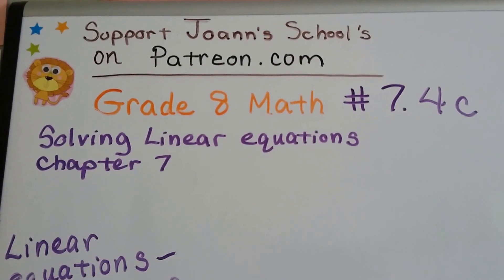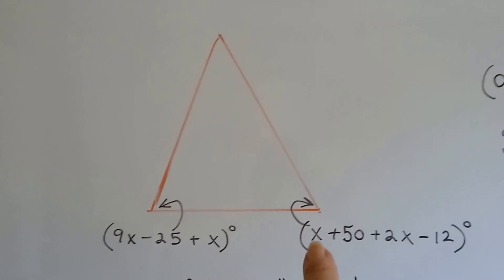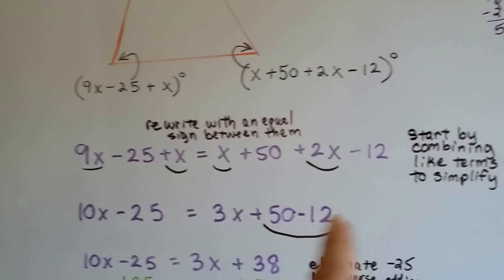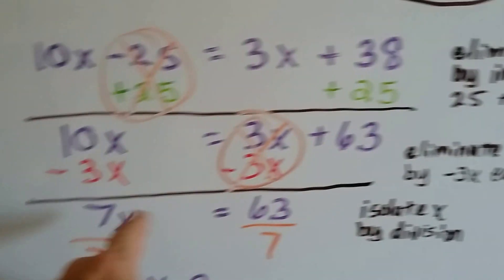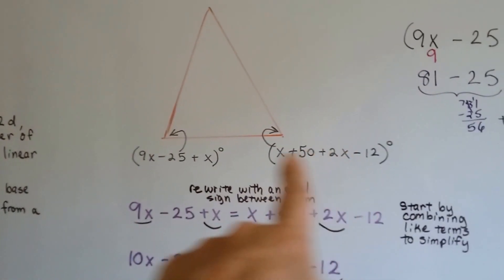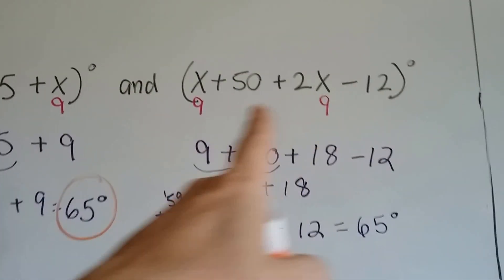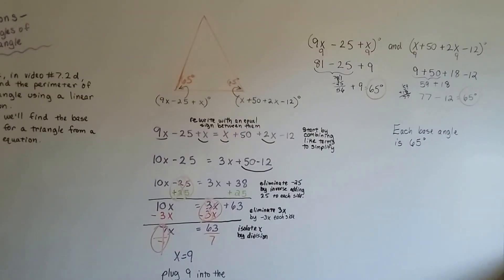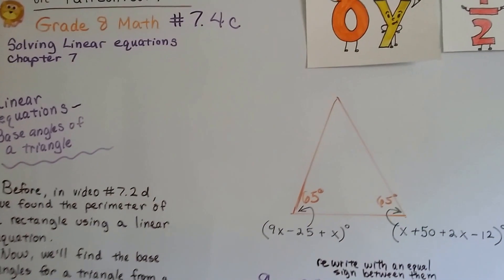Grade 8 Math #7.4c, Linear Equations - find the Base angles of a Triangle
An explanation of how to find the base angles of a Triangle with linear equations and the formula for the area of a triangle.